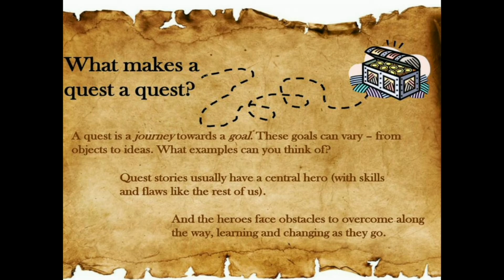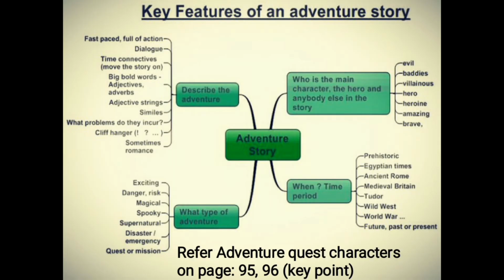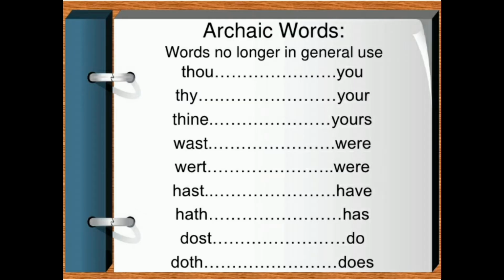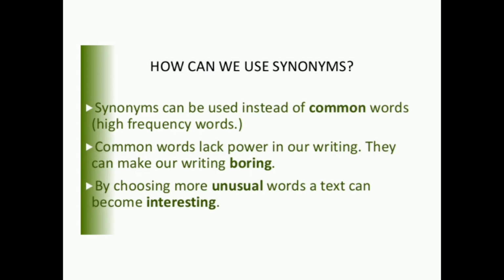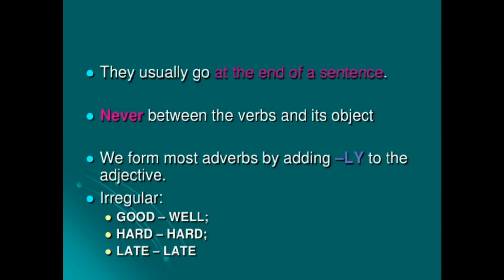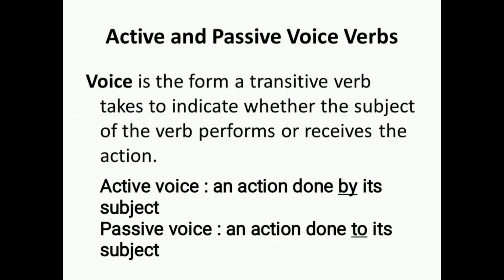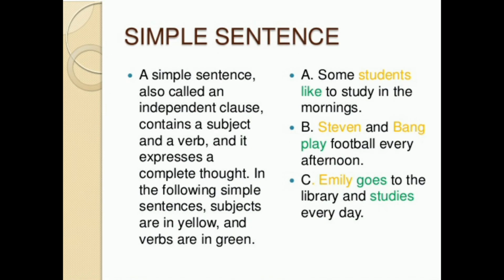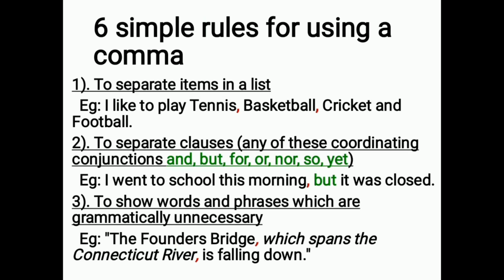GRADE VI ENGLISH UNIT VIII ( HIDDEN TREASURES )